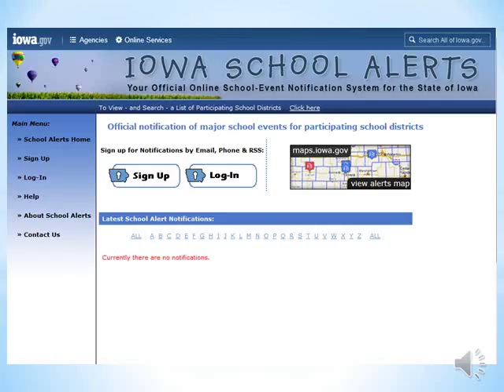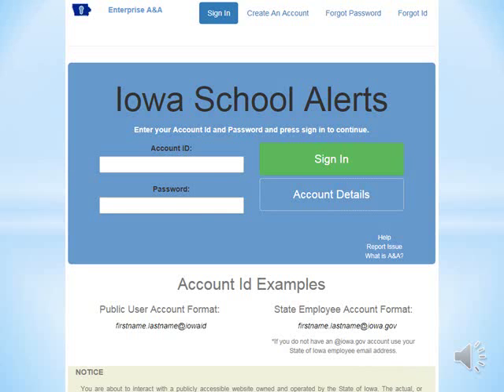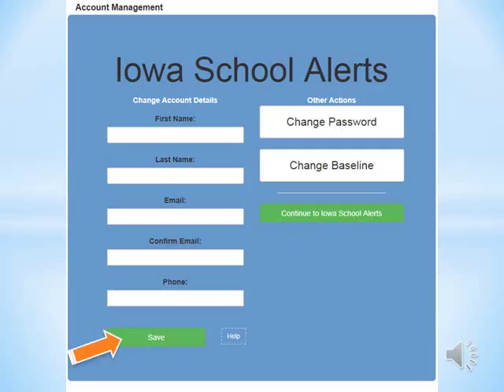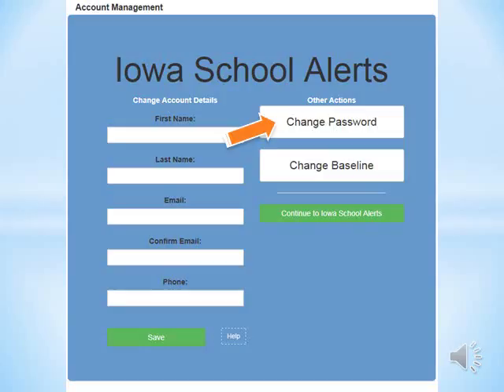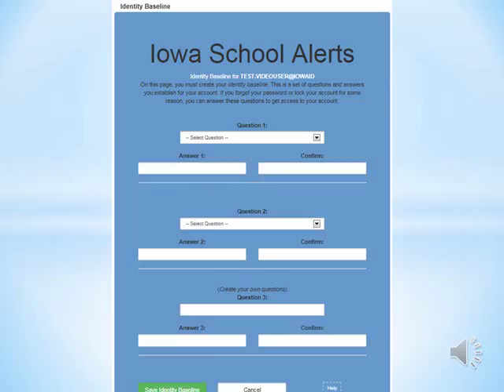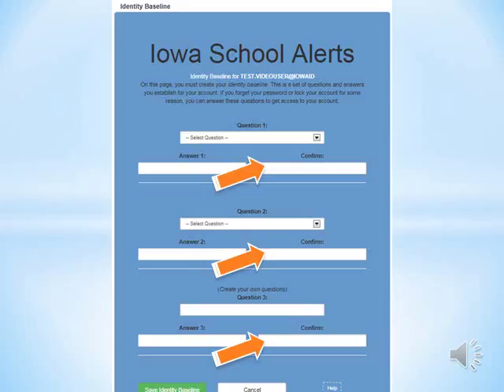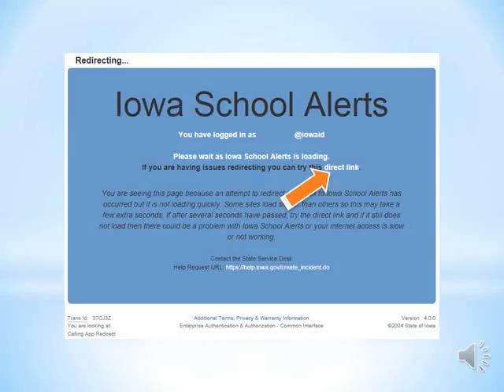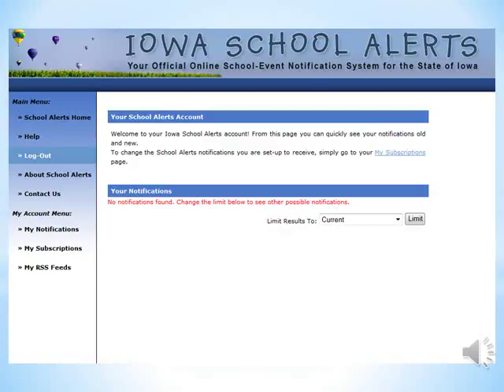Enterprise A&A - Account Details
Step by step instructions on how to access your user account details using Enterprise A&A